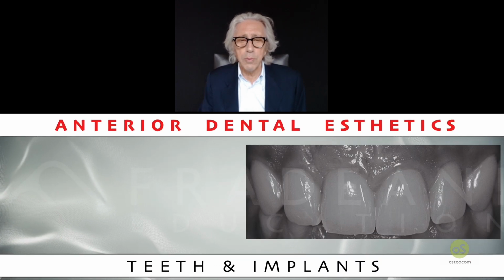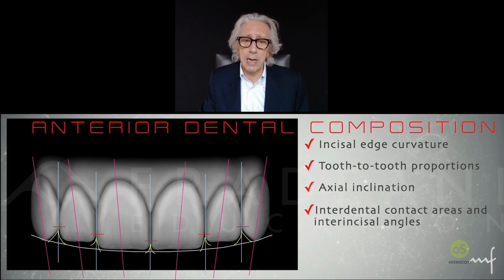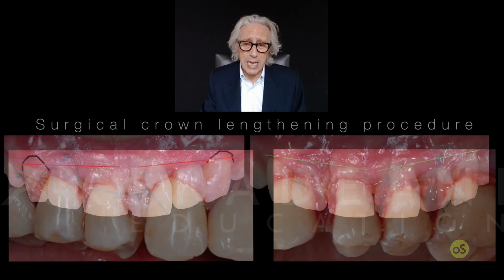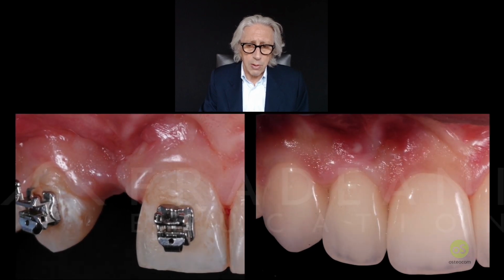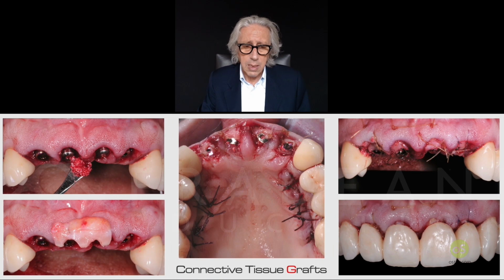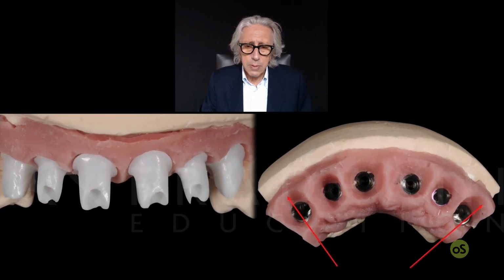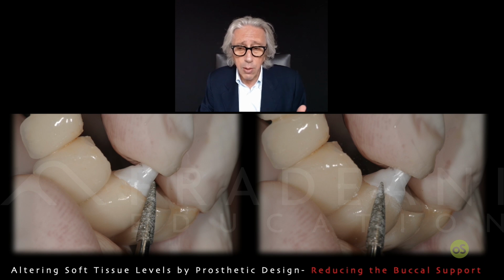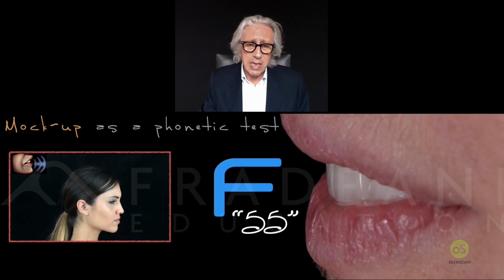4 Esthetic in the anterior sectors on natural teeth and implants